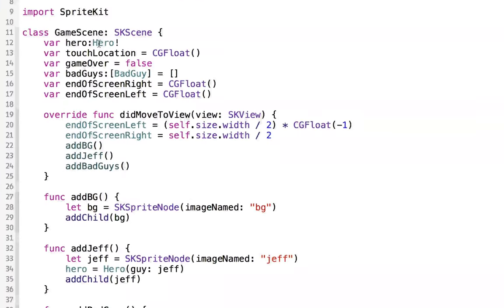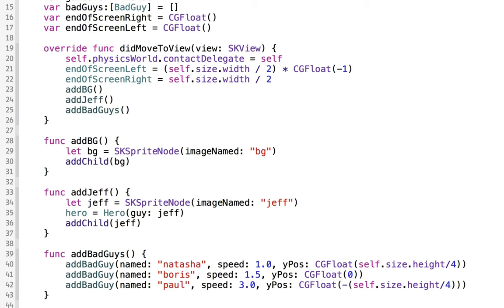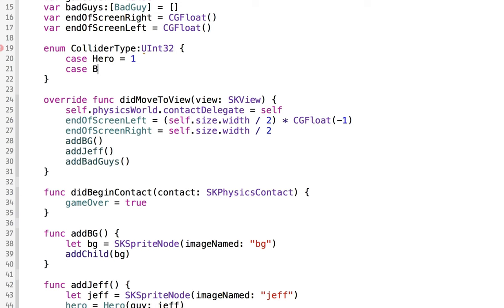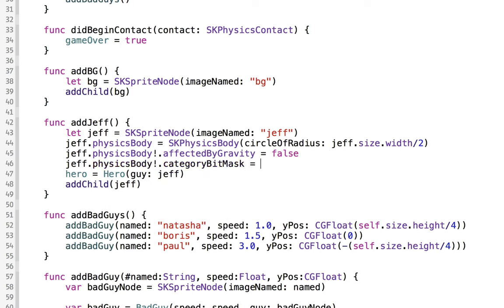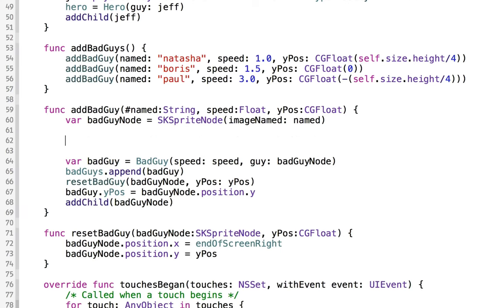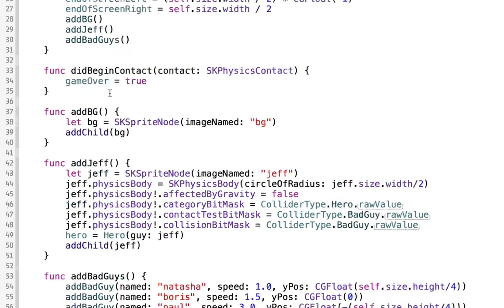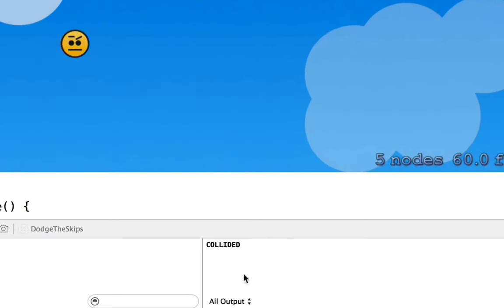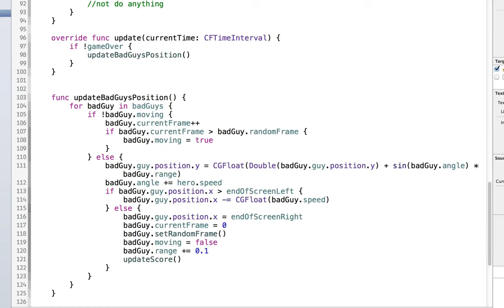Swift SpriteKit Tutorial Part 4(Revised): The Bad Guys Collide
Best viewed in 4k!
Leave comments on any errata
Covering:
Collision detection